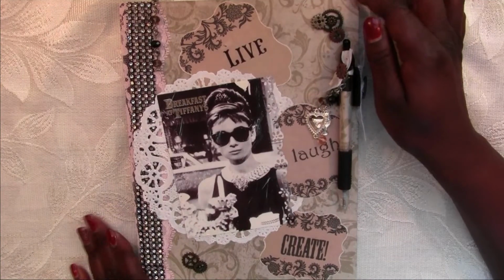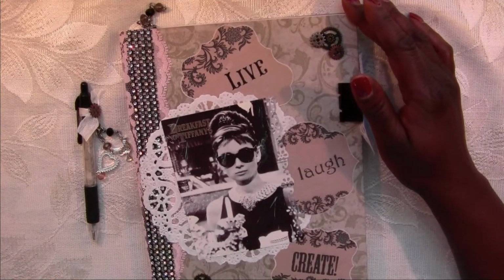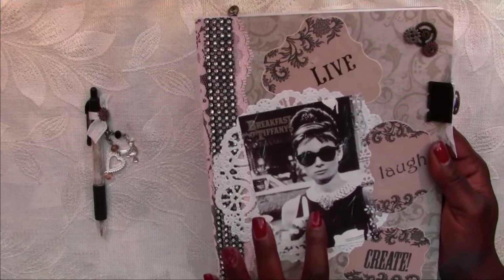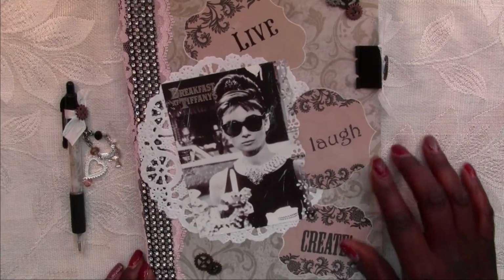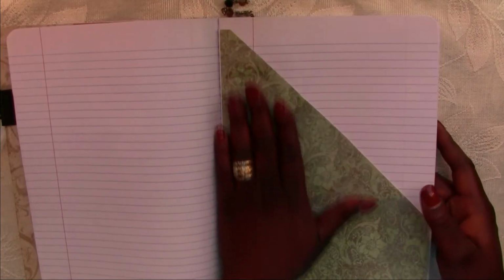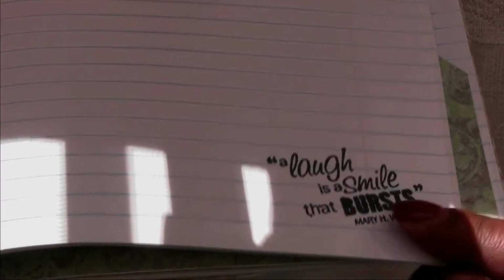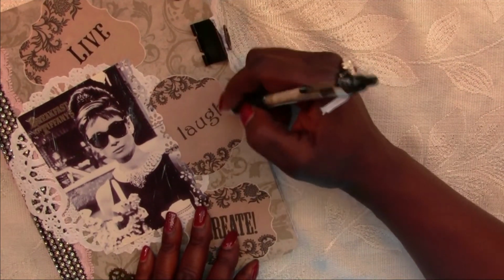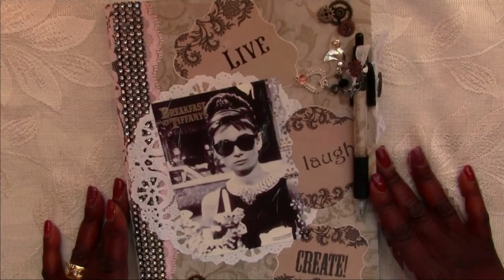Altered Composition Book. Shabby Chic Crafters FB swap